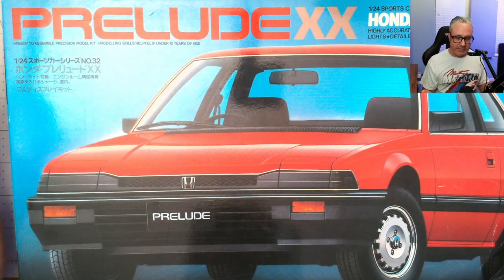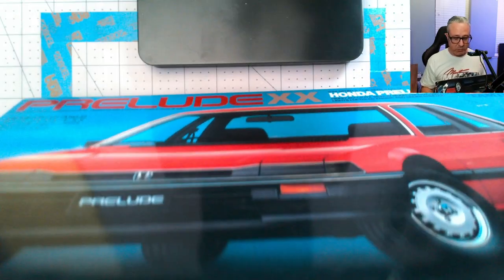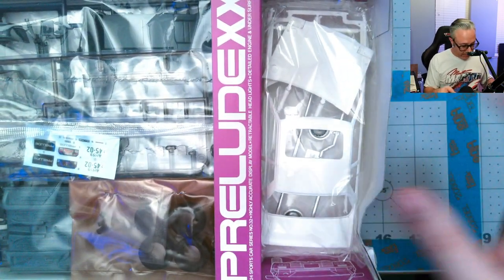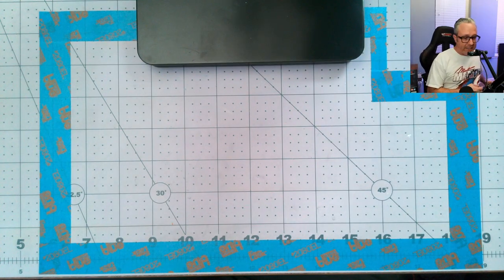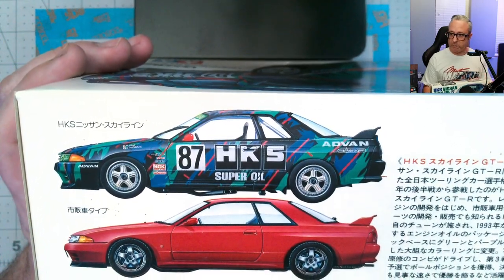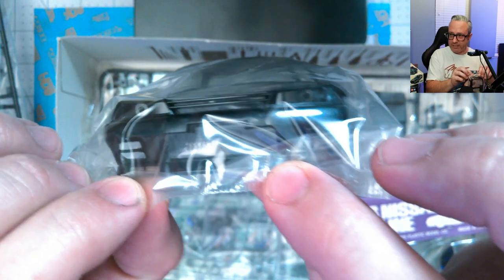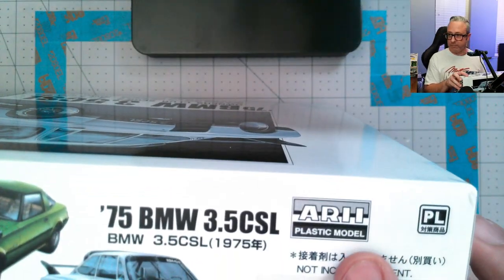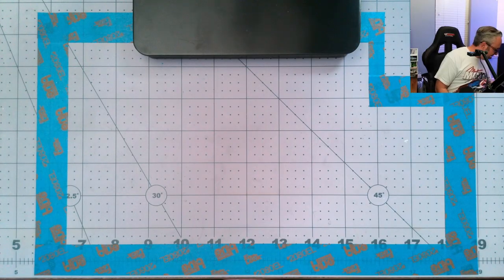Unboxing My March Model Kit Haul - Featuring Tamiya, Hasegawa, Fujimi And More!